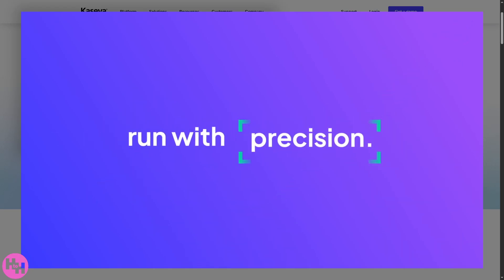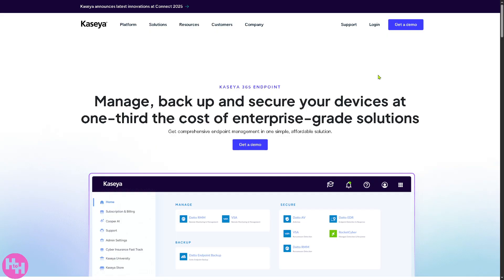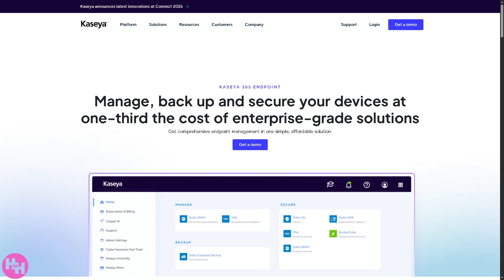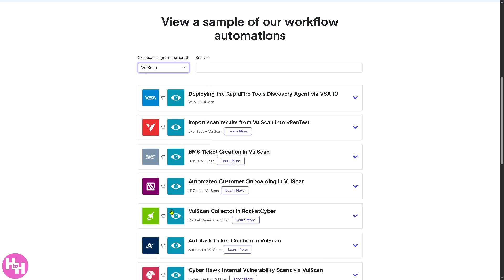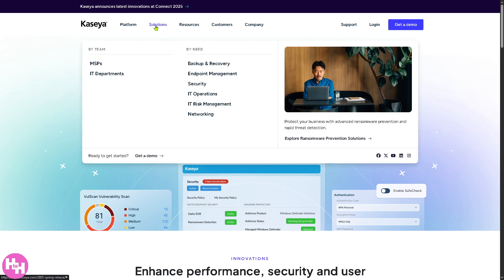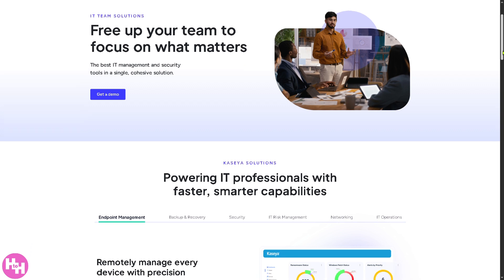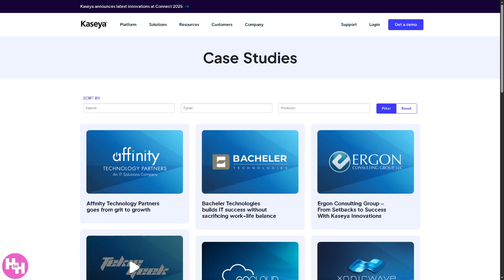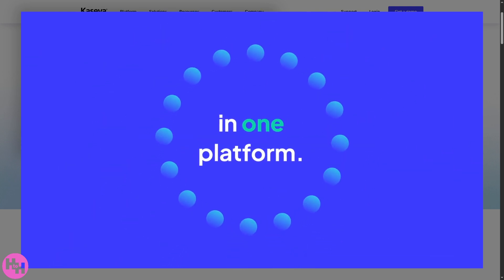Kaseya Tutorial for Beginners | IT Management Software Demo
In this beginner tutorial and training video, we show you how to install and use Kaseya CRM software.  We show you how to create an account and get started, how to use all of the core features in this demo, and give quick review of the software.